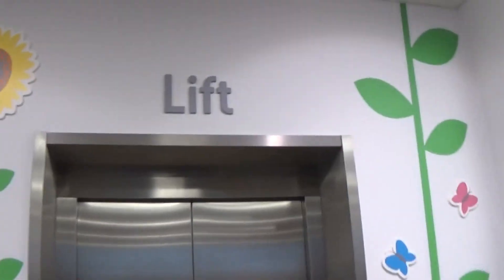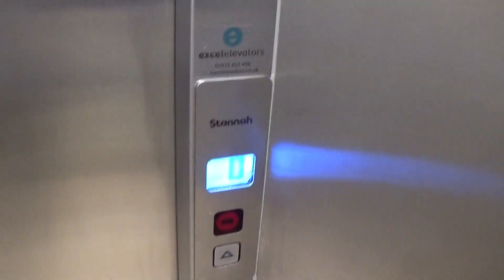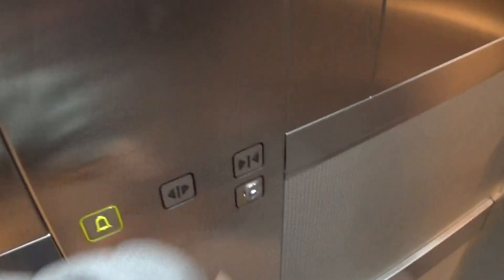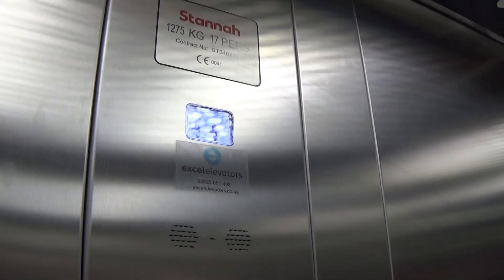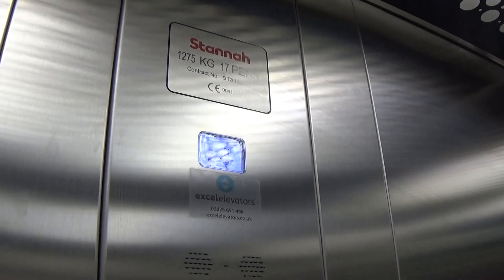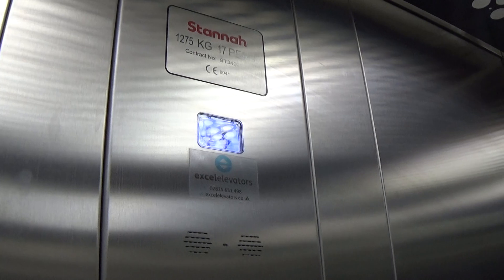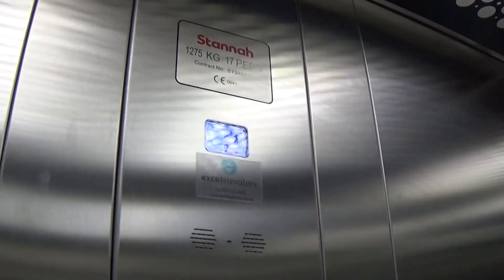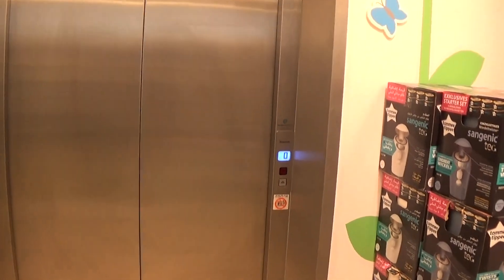Stannah Elevator At The Mothercare Sprucefield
stannah elevator at the mothercare 2 Floors (0, 1,)